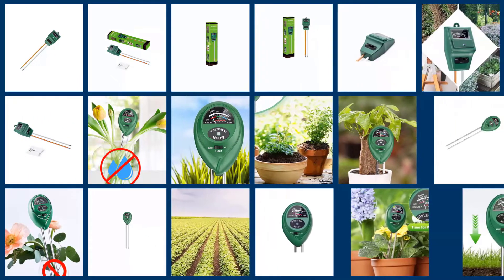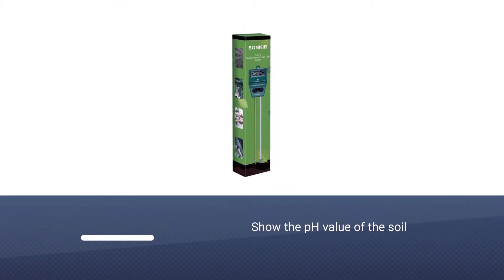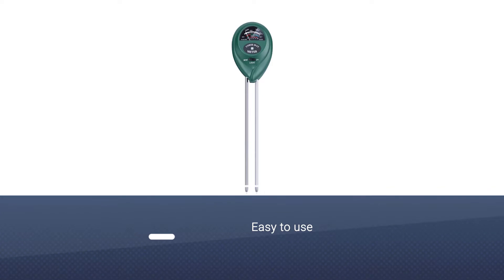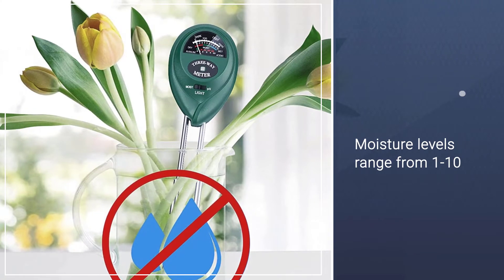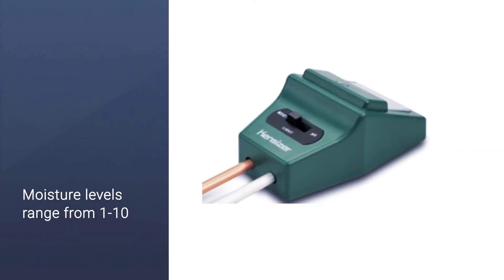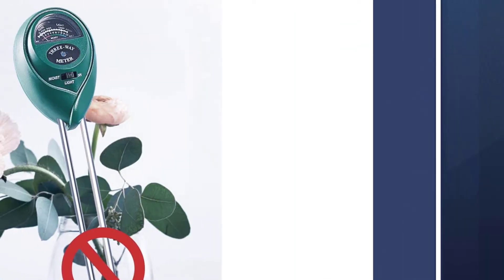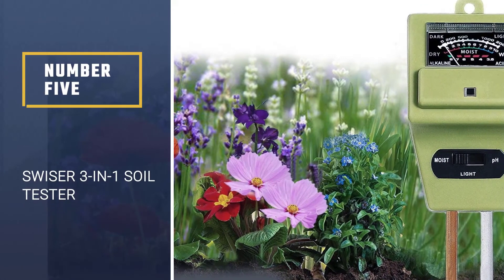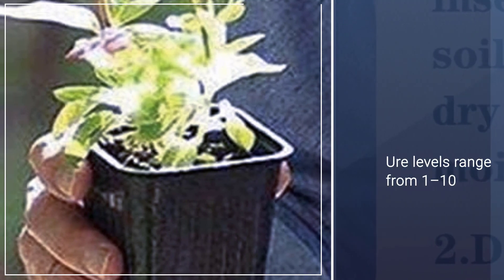Best Soil PH Tester for Garden, Lawn, Farm, Indoor & Outdoor in 2026 - Top 5 Review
Links to the best soil pH tester listed in this review video:
1 . SONKIR Soil pH Meter
2 . Atree Soil pH Meter
3 . Kensizer 3-in-1 Soil Tester
4 . Dr.meter Soil pH Tester
5 . Swiser 3-in-1 Soil Tester

🕝Timestamps🕝
0:14 - Introduction
0:20 -SONKIR Soil pH Meter
1:13 -Atree Soil pH Meter
2:08 -Kensizer 3-in-1 Soil Tester
3:03 -Dr.meter Soil pH Tester
3:48 -Swiser 3-in-1 Soil Tester

★What is a soil pH tester?
Technically speaking, a soil pH (potential hydrogen) test measures how many hydrogen ions are in the soil. A pH less than 7 is acidic, 7 is neutral, and anything higher than 7 is alkaline. Acidic or alkaline soil isn't necessarily bad; it all depends on what you're growing.